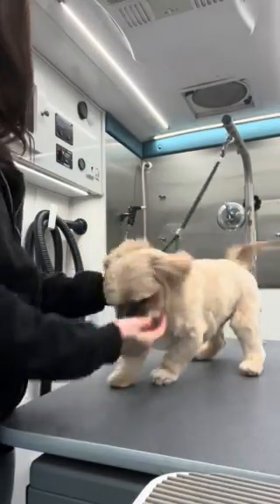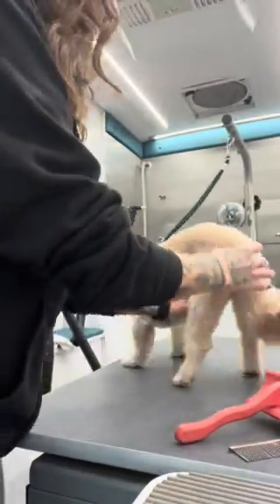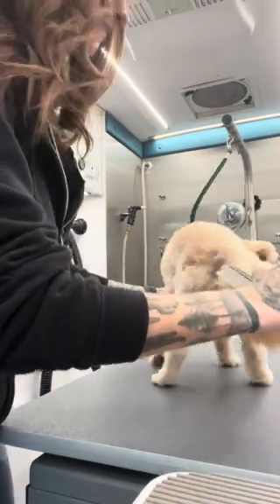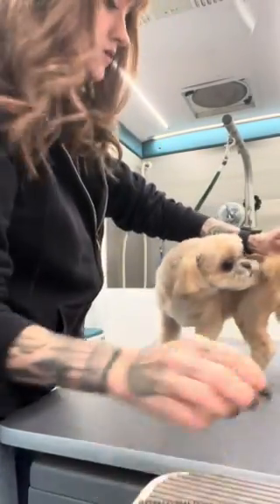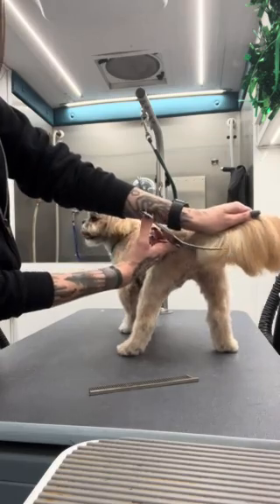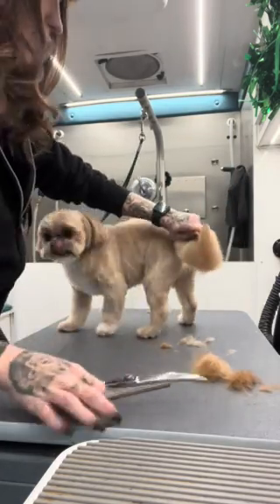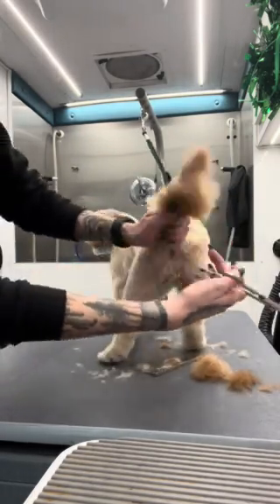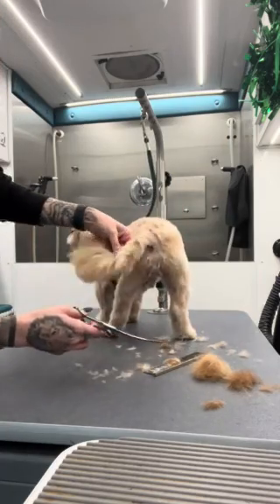How to trim a dogs tail- with Muffy the Shih Tzu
Learn how to groom and trim a dogs tail. Muffy is an anxious boy but he does such a good job, and look at that cute smile!!

I’ve only been grooming Muffy for a few months now but as he gets more comfortable with me, every spa day gets better and more enjoyable for him!

Comment in the comment section if there’s anything else you want to see!🐾

Edited by: Bernadette Korb